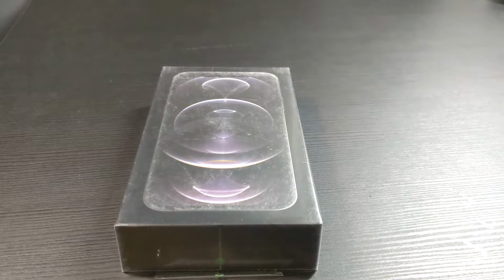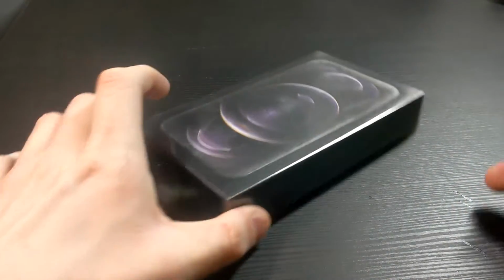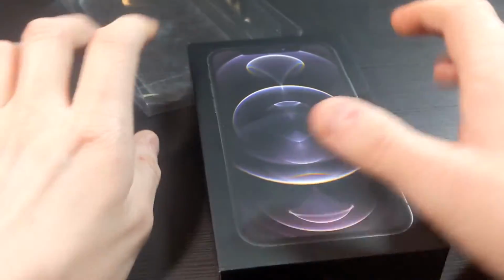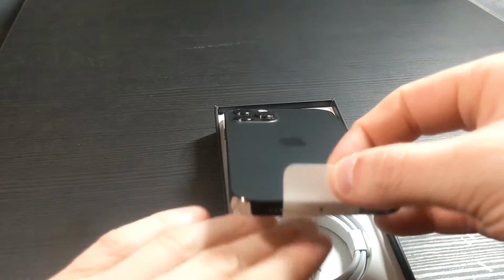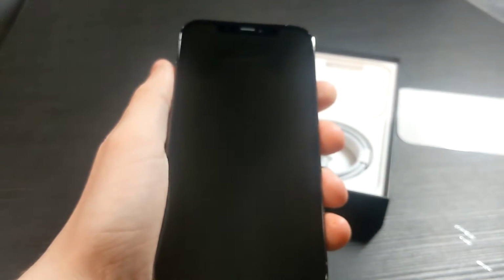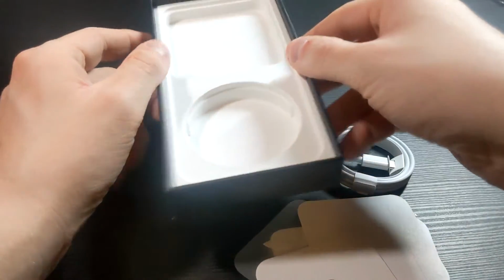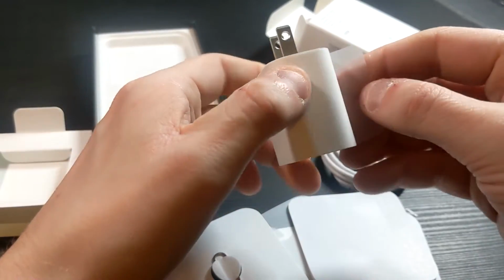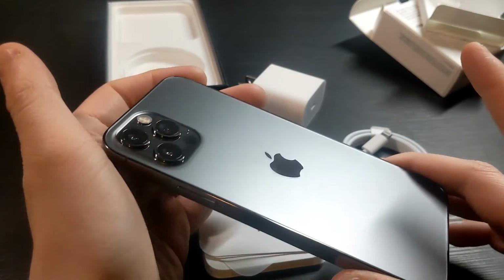iPhone 12 Pro Unboxing + First Impressions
I decided to get an iPhone 12 Pro 128gb Graphite for my next daily smartphone. And in this video i do an unboxing to show you how the phone looks. In my opinion it looks very sleek and premium. The all-glass front and textured glass back are sandwiched between a shiny, stainless steel frame in colors that match the graphite theme of the phone which makes it look amazing.